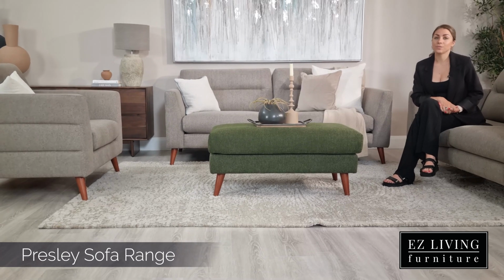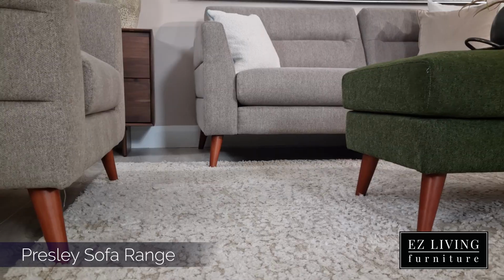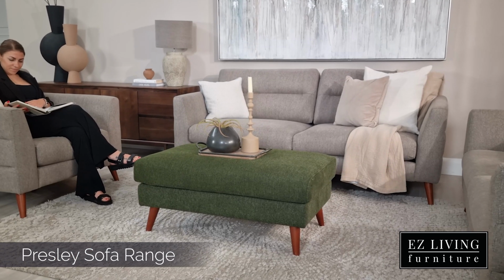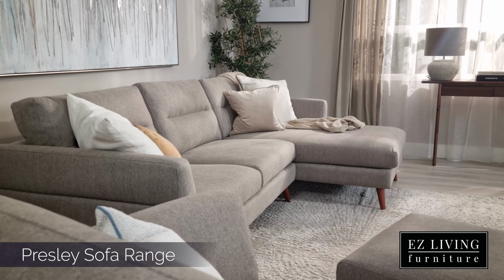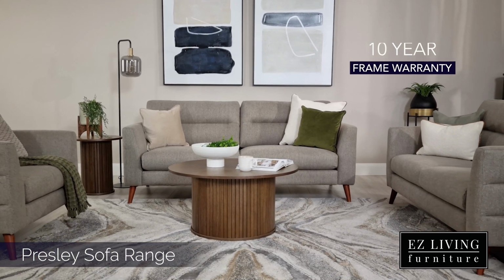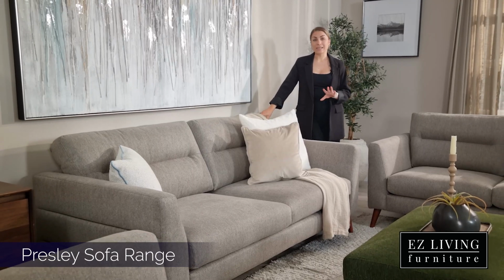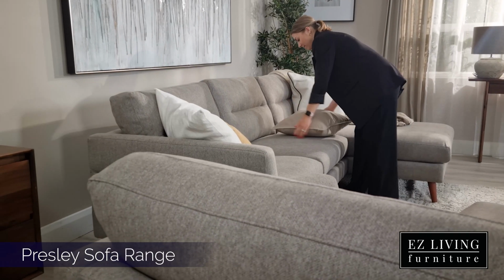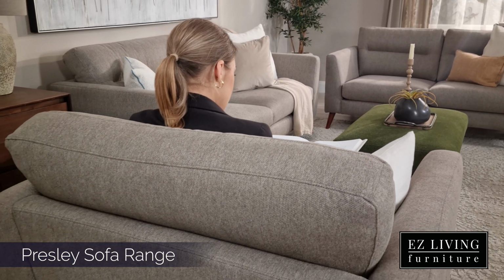Presley Sofa Range - EZ Living Furniture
In the Presley sofa range, you will find a corner chaise available in a left-hand facing and right-hand facing as well as a three-seater, two-seater, armchair and a footstool available in two sizes.
The Presley sofa range is upholstered in this hard-wearing tweed-like fabric which is available in two colours. We have this mushroom grey as well as a stunning moss green. Both colours are accented by a retro walnut leg.
The frame of the Presley sofa range features a eucalyptus wood frame. Eucalyptus wood is known for its durability and long life span. The seat cushions are filled with pocket springs and foam providing superb support and comfort. This sofa range offers a 10-year frame warranty.
The Presley sofa range is a beautiful mix of retro and contemporary design. There are stunning groove details on the back cushions as well as the sides making it an extremely stylish sofa. The Presley does not compromise on the level of comfort either.

All information in this video is correct at the time of recording and is subject to change.